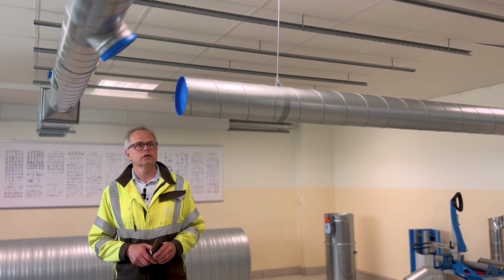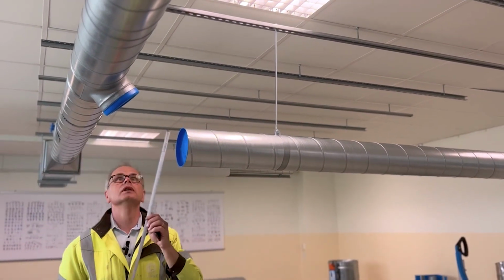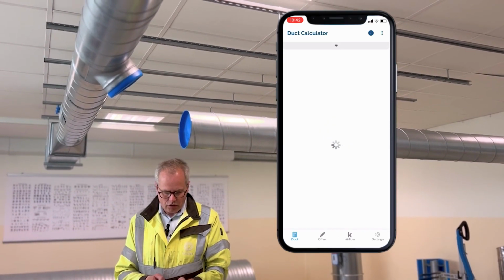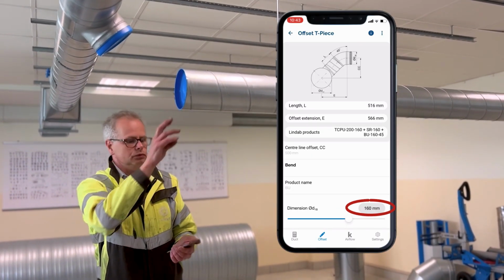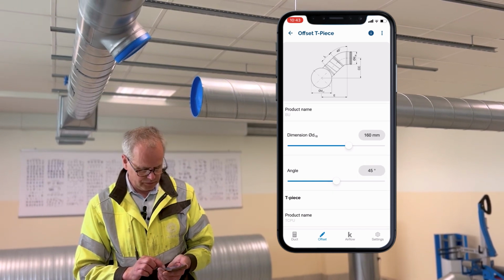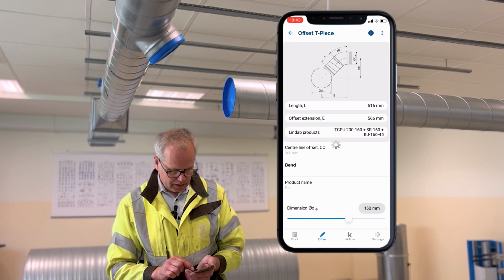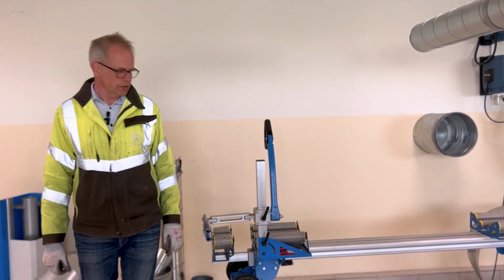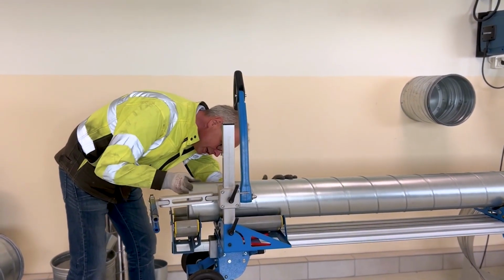Tutorial for beregning af T-stykke med Vent Tools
Geometrien omkring højde/side forskydning af rørstrenge med T-stykker og forskellige bøjninger kan beregnes for at afkorte rør korrekt.